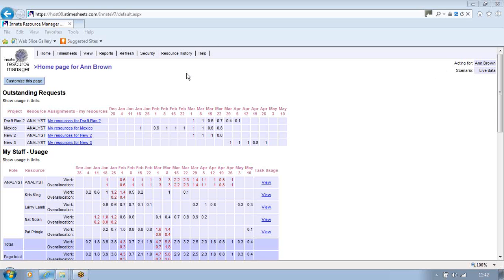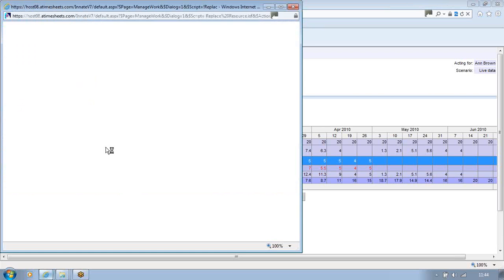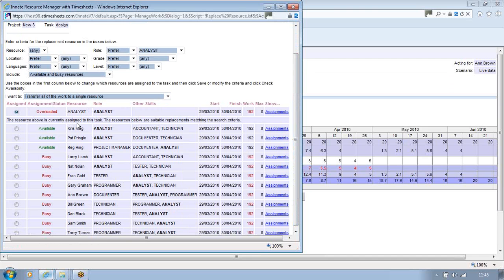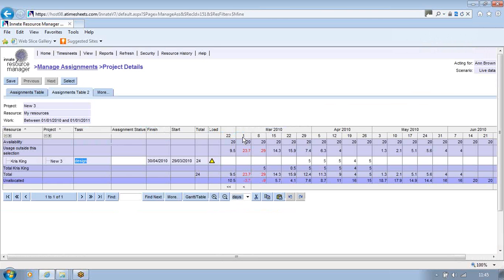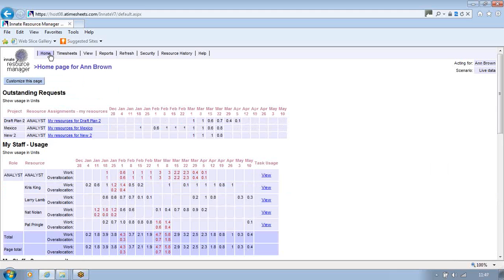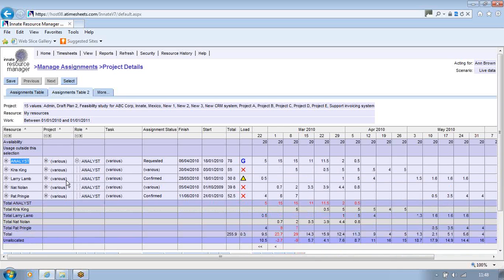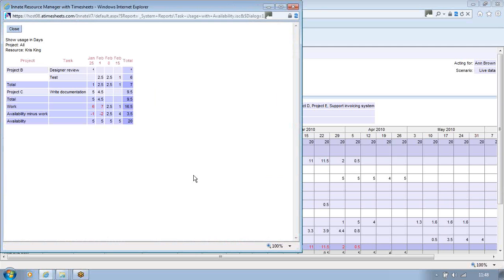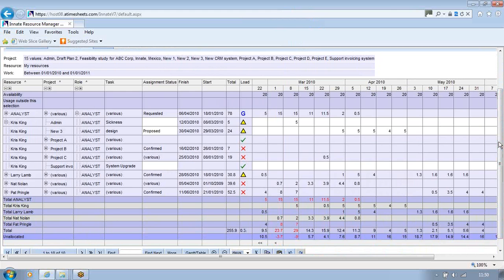Resource Management Software - allocating resources to tasks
This resource planning software video shows how you can locate and assign suitable resources to tasks, based on the required skills and current commitments.